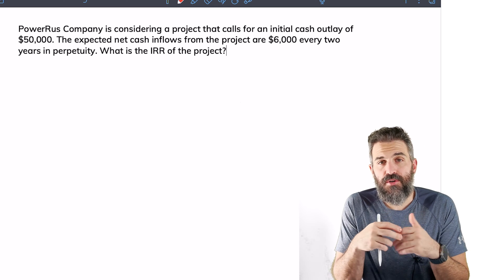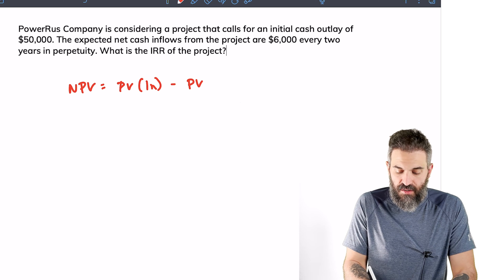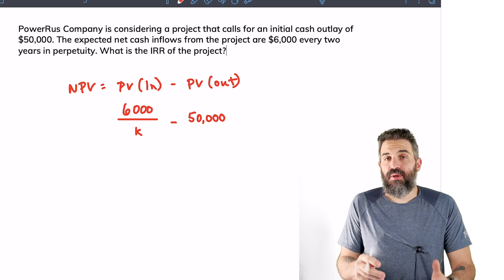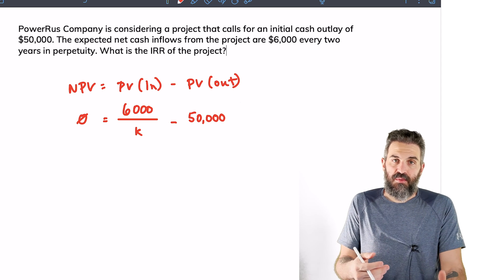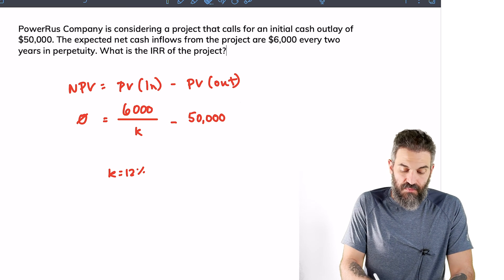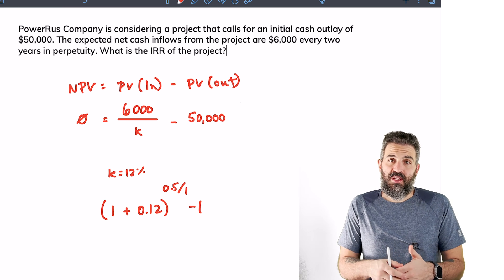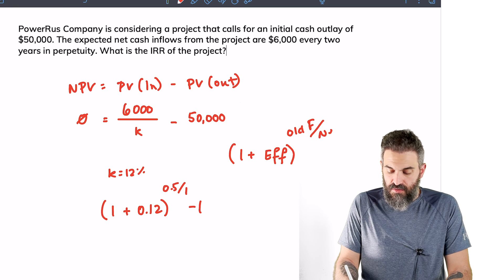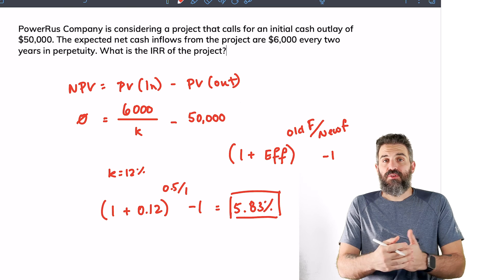IRR of a 2-year Perpetuity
PowerRus Company is considering a project that calls for an initial cash outlay of $50,000. The expected net cash inflows from the project are $6,000 every two years in perpetuity. What is the
IRR of the project?